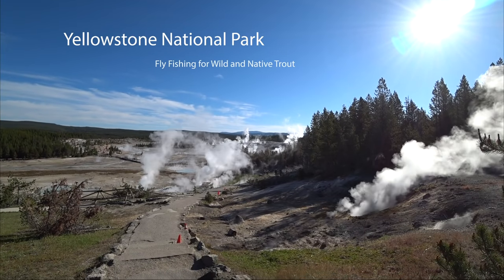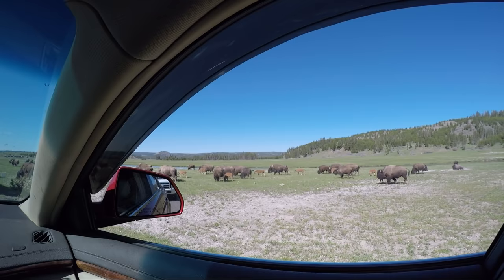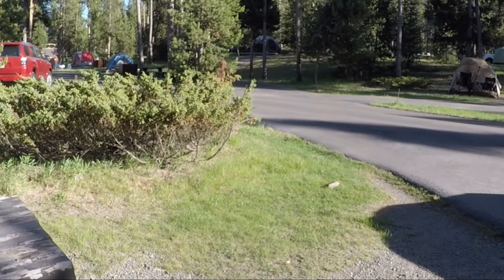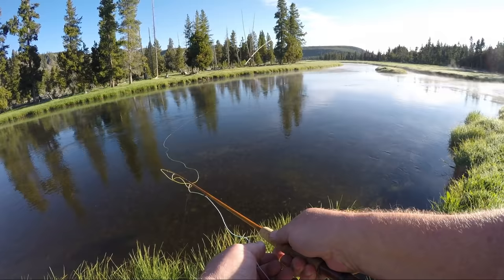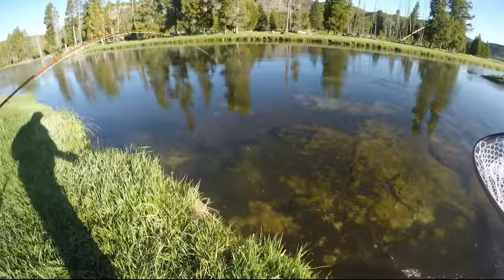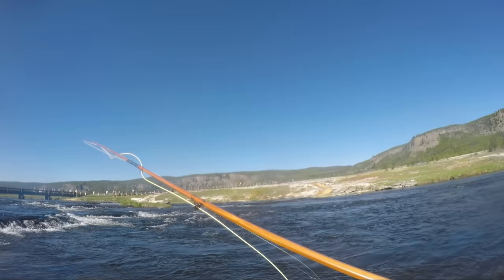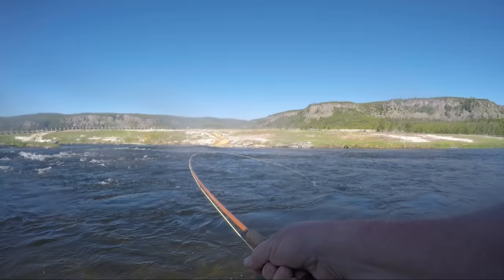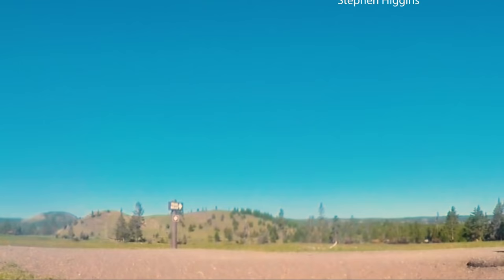Yellowstone Fly Fishing Episode 1: The Firehole River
Fly Fishing for wild and native trout in Yellowstone National Park and the surrounding areas.  An 18 day adventure and journey to fish legendary trout streams in Wyoming, Montana, and Idaho. Episode 1 kicks off the series fishing one of the unique trout streams in North America, The Firehole river.